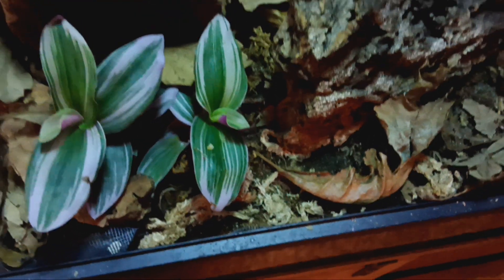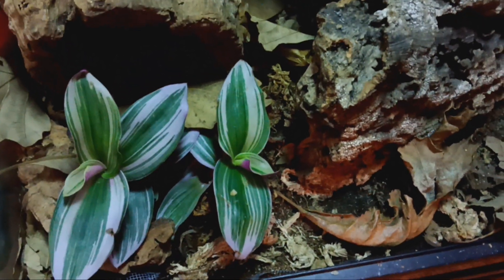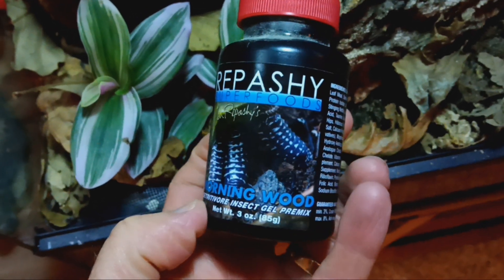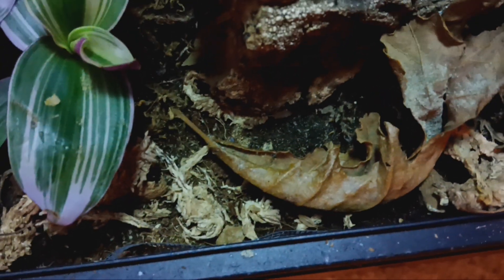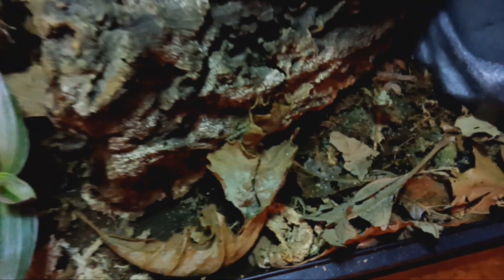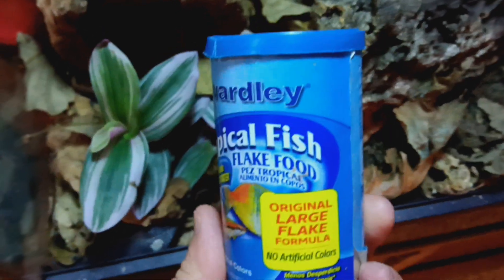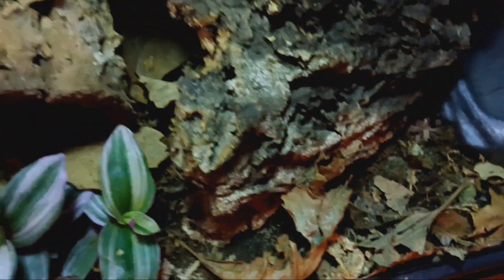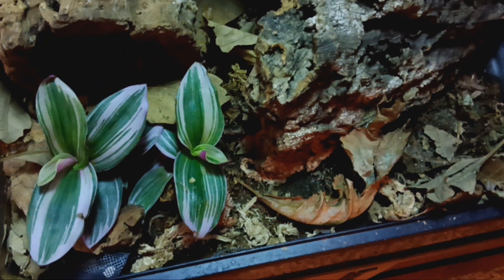I have Morning Wood for my Isopods - who doesn't like it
Using Repashy Morning Wood to feed isopods and springtails in leachie bioactive enclosure. oddly named product but is any good?